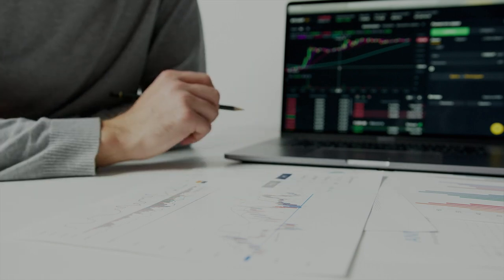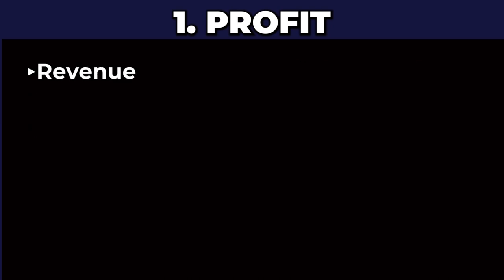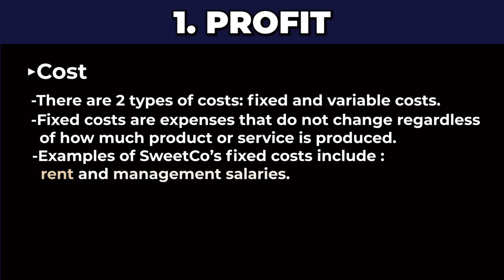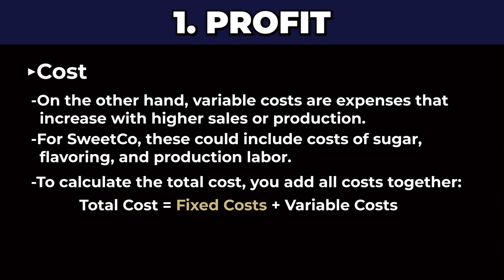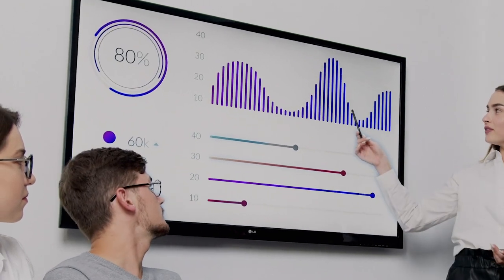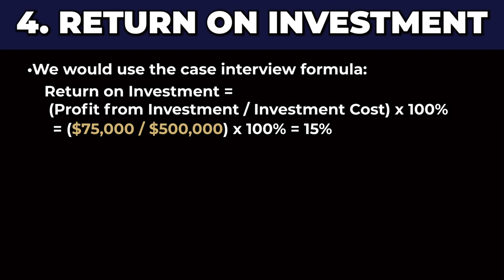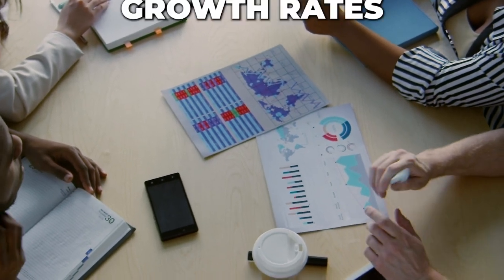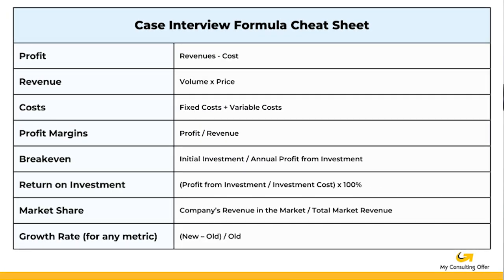Mastering Case Math Formulas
🔴 Join our workshop with a former McKinsey, Bain, or BCG recruiter

Preparing for a consulting interview and worried about the math? We've got you covered!

Learn essential case interview formulas and strategies to ace your interviews. No calculators are allowed, but with practice and key concepts, you'll conquer it all.

Watch now and boost your consulting career!

✅ Skyrocket Your Career With Insider Knowledge From Our Team Of Former McKinsey, Bain, And BCG Consultants